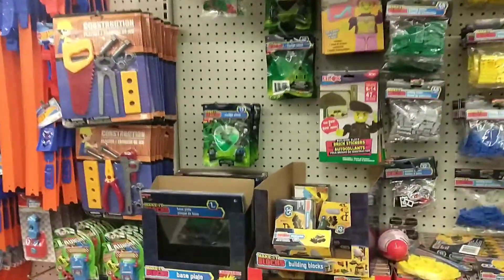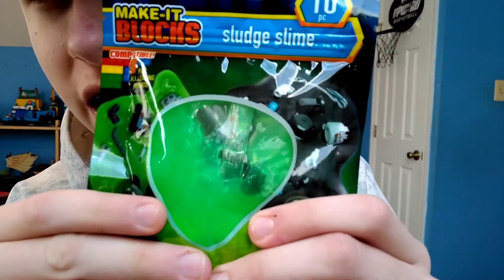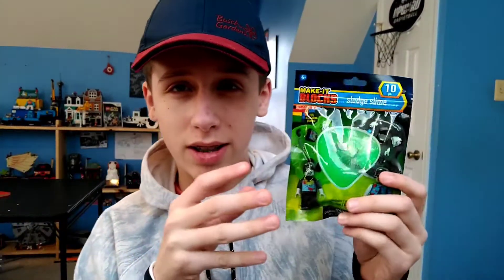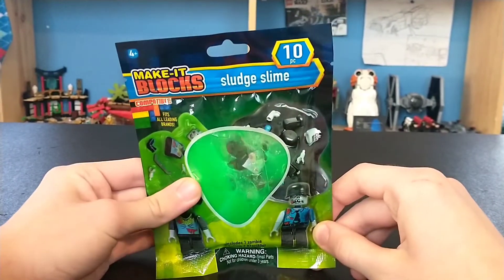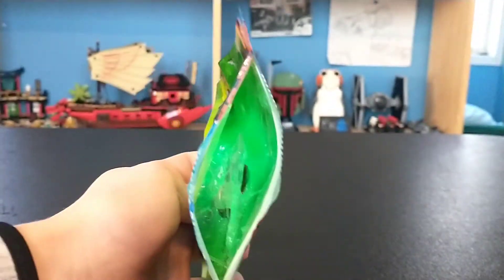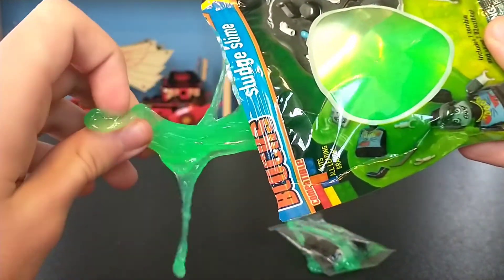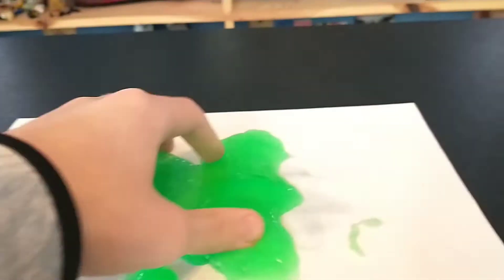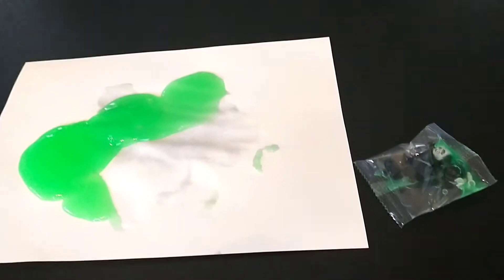I Bought A Knock-Off Lego Minifigure Covered In Actual SLIME?!?